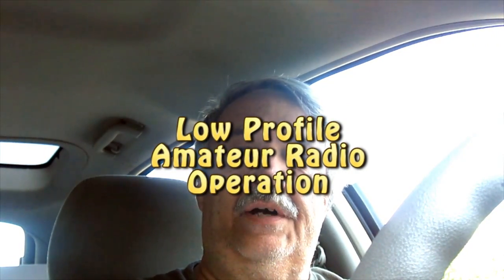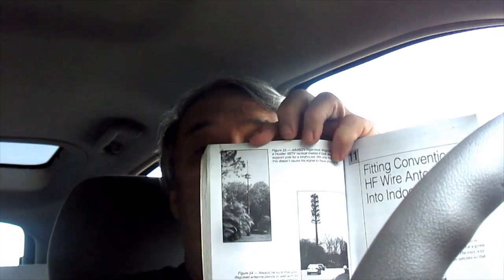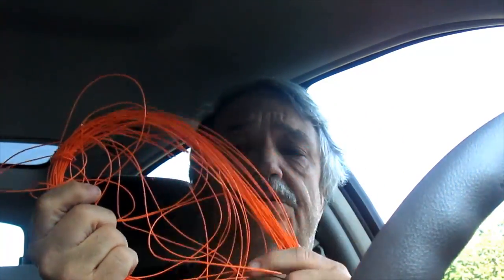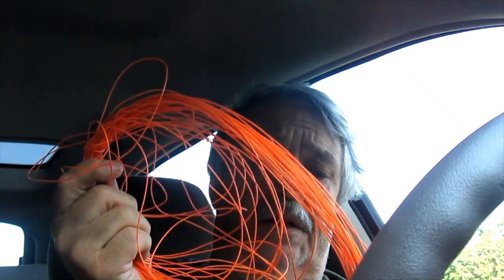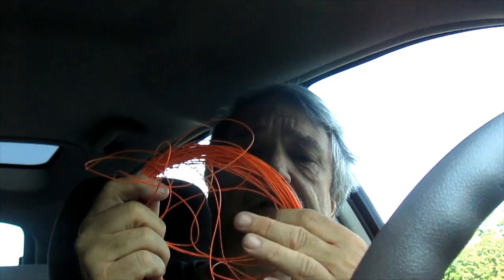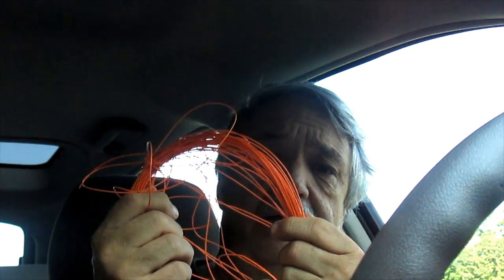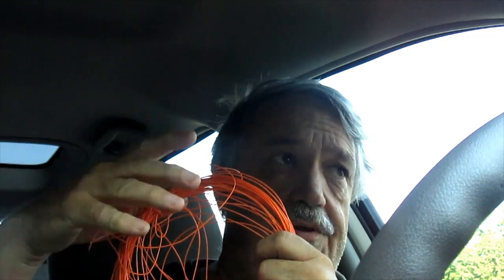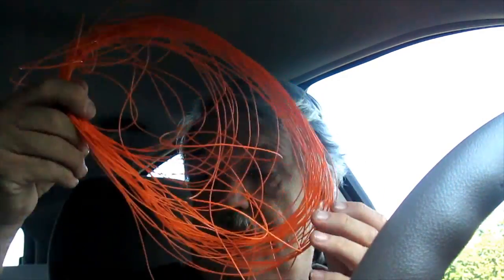low profile amateur radio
How to put up hidden antennas and other stealth trick in an ARRL book.